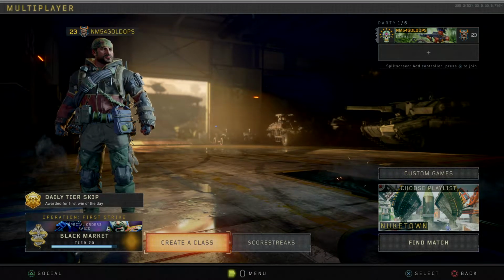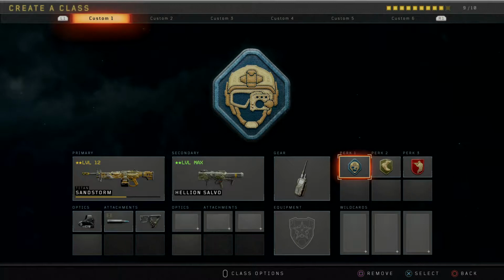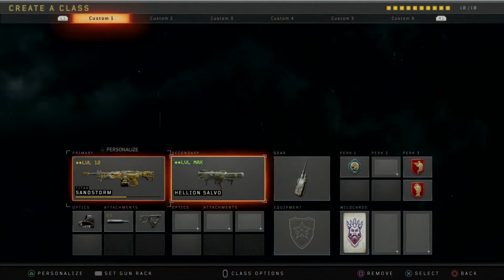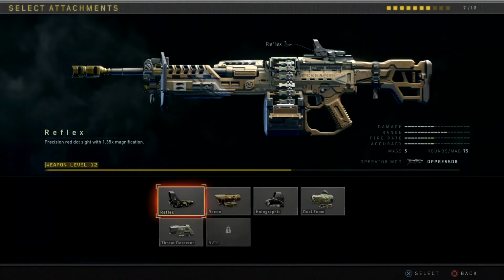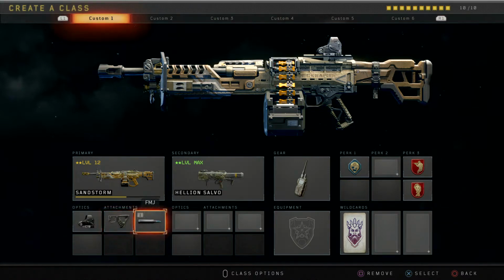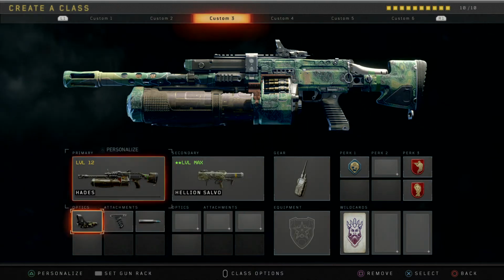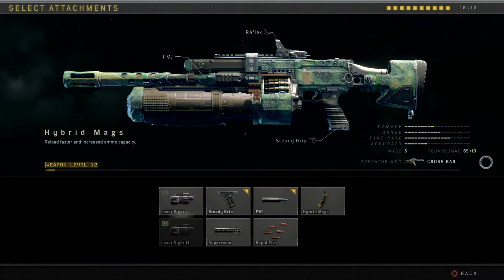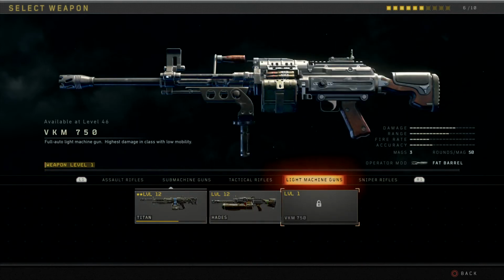How To Use The LMG's In Call Of Duty Black Ops 4 (Class Tutorials and Weapon Guides)